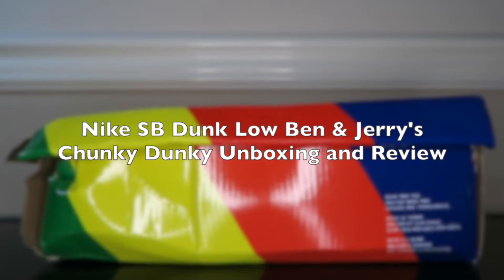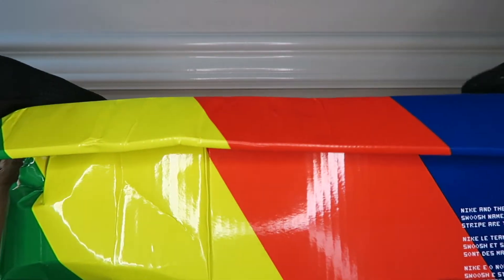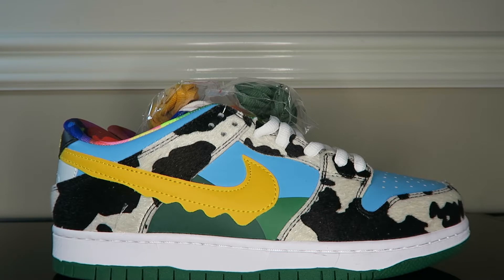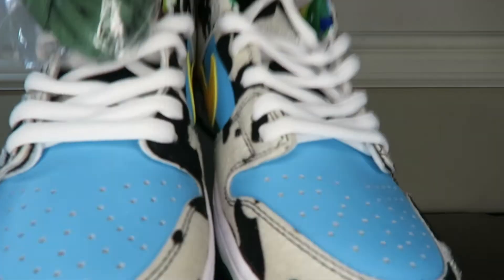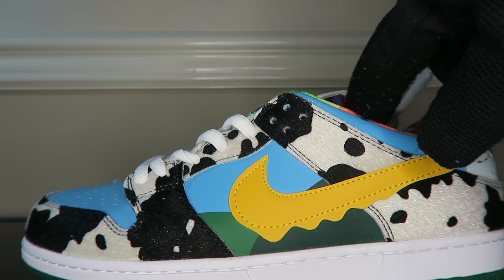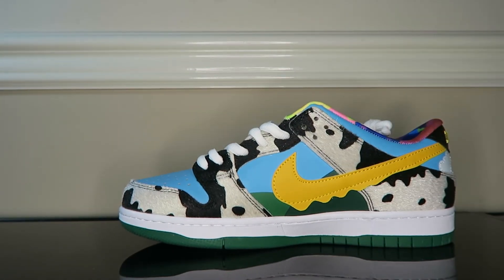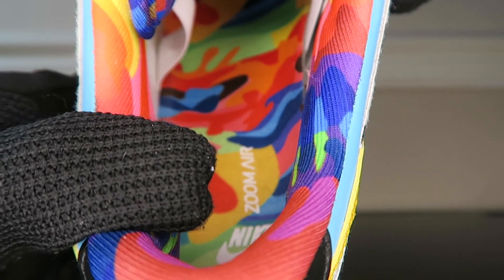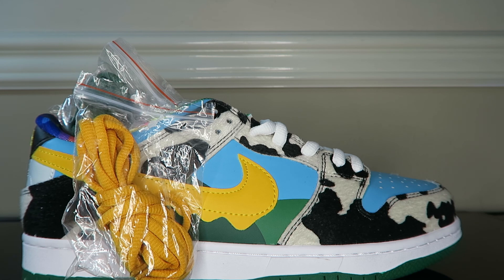Nike SB Dunk Low Ben & Jerry's Chunky Dunky Unboxing and Review Factory Footwear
In this video, I unbox and review Nike SB Dunk Low Ben & Jerry's Chunky Dunky from Factory Footwear .

W2C:
Seller: Factory Footwear

LED Ring Light